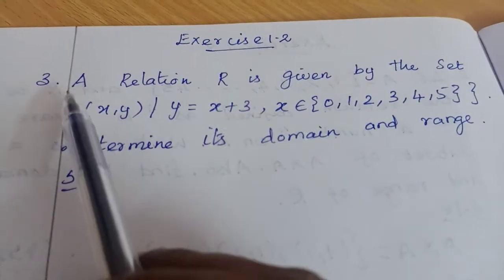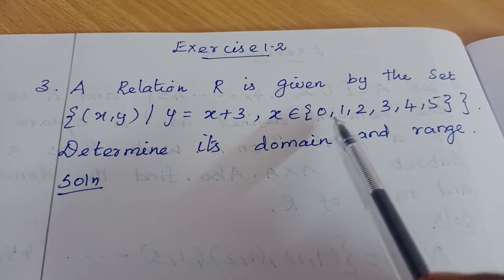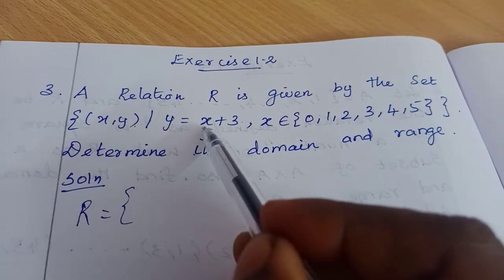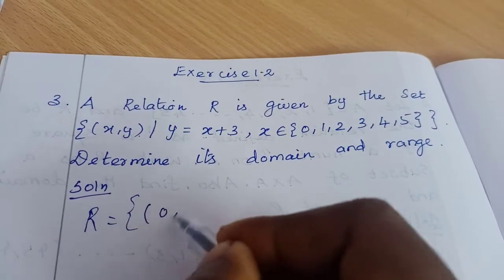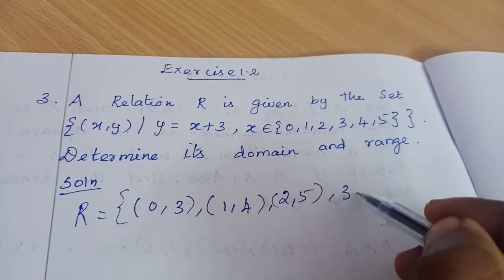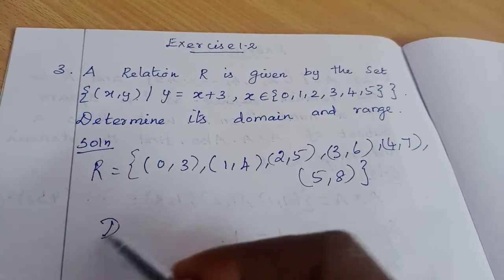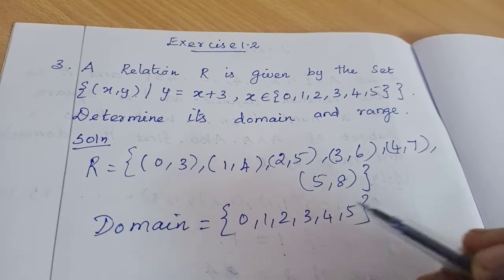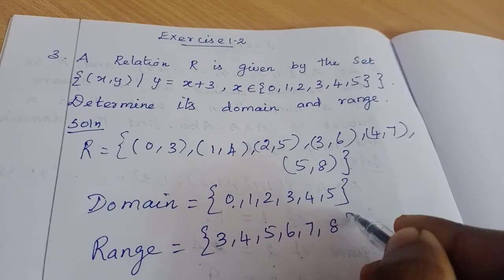TN Samacheer 10 maths New Syllabus/Relations and Functions/Exercise 1.2-(3)/Rethna's Maths Class